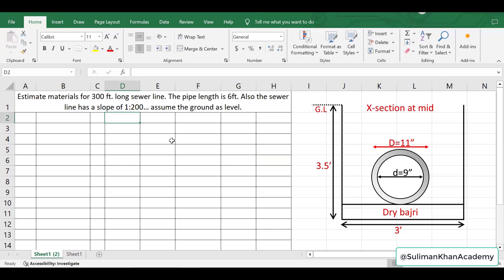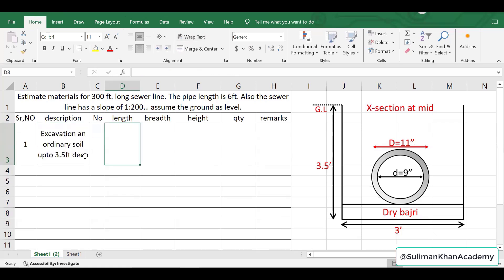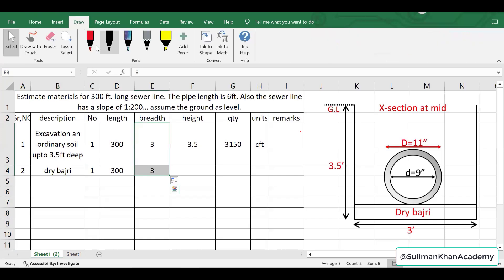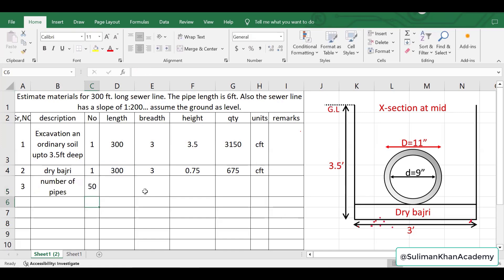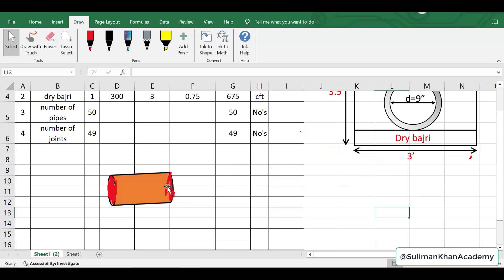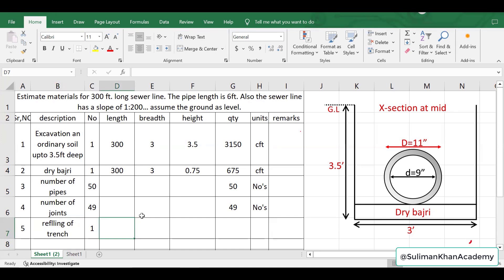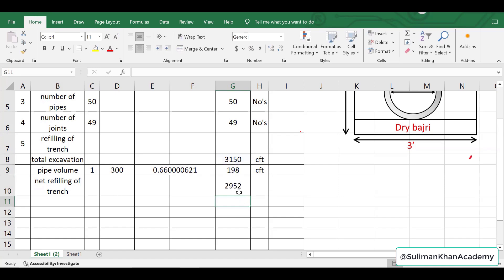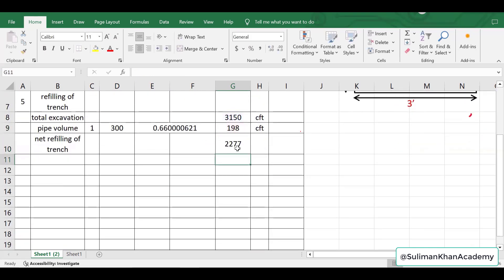Civil engineering : Sewer line estimation